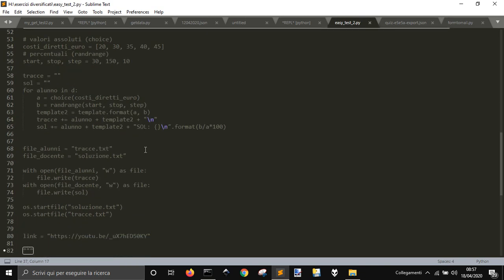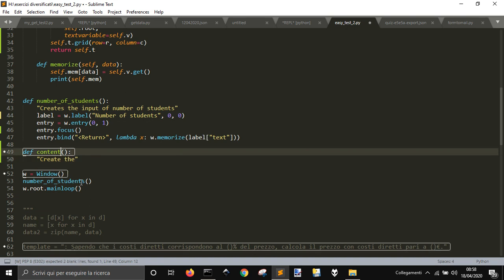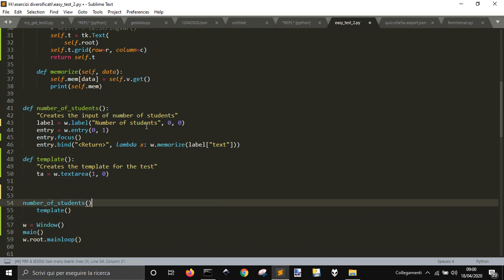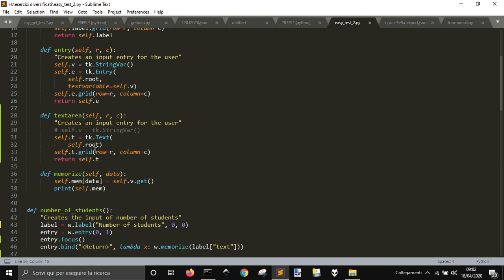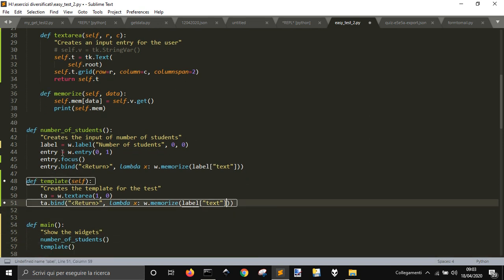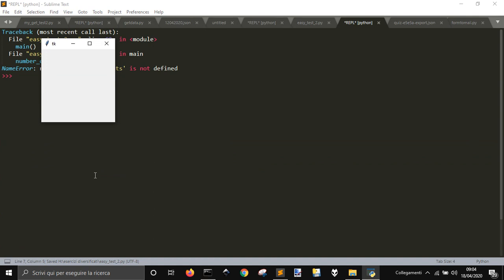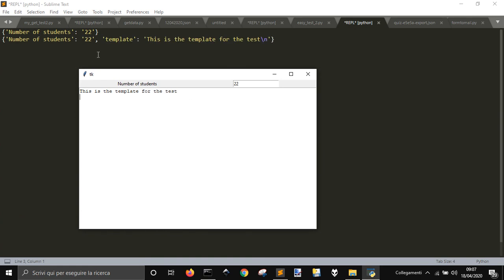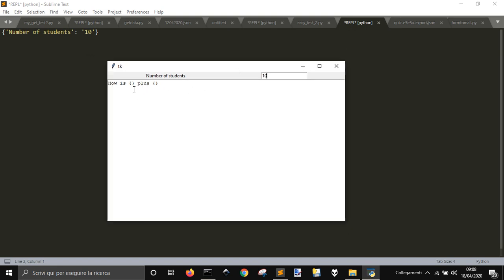Tkinter tests-app - part II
Make a different test for each student with Python and tkinter, part II